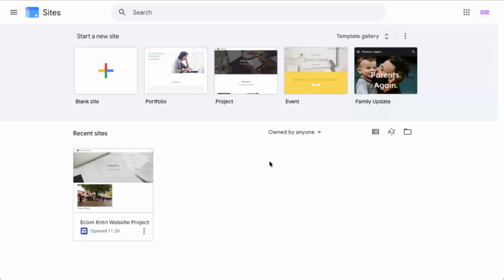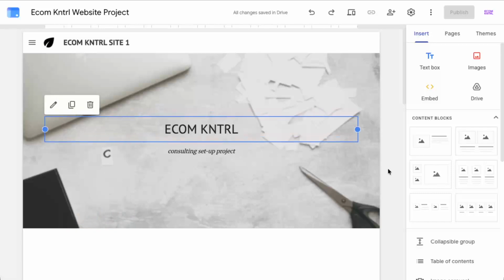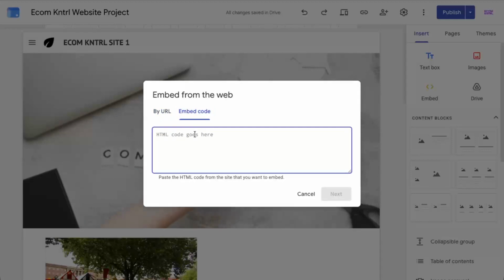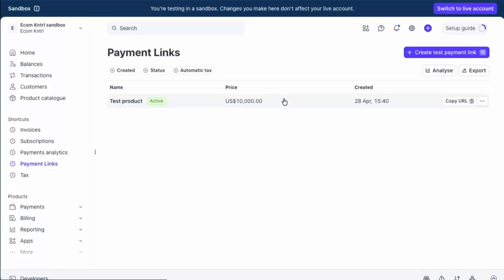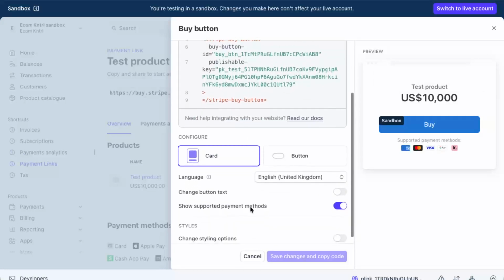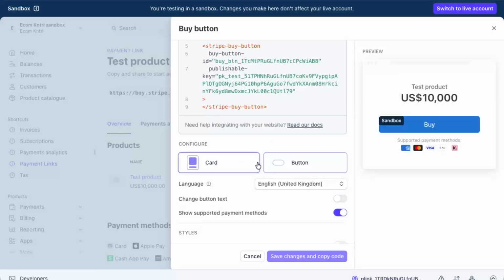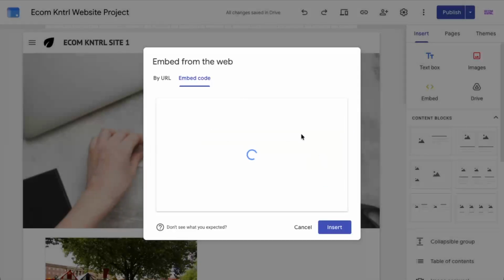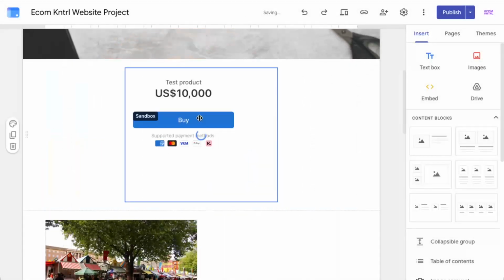How to Add Stripe on Google Sites (2026) | Step-by-Step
Learn exactly how to add Stripe on Google Sites so you can start accepting payments directly from your website. In this tutorial, we walk you through the complete setup process, from connecting your Stripe account to embedding a payment button or checkout link on any Google Sites page. This is the current, updated method that works with Google Sites' latest editor. Whether you're selling a product, service, or collecting deposits, this approach keeps things simple without needing third-party plugins. No coding required — just a clean, functional payment setup that actually works. Watch the full walkthrough and get your Stripe payments live today.